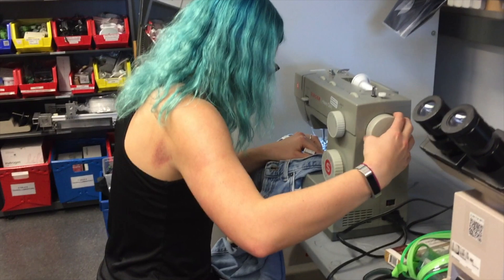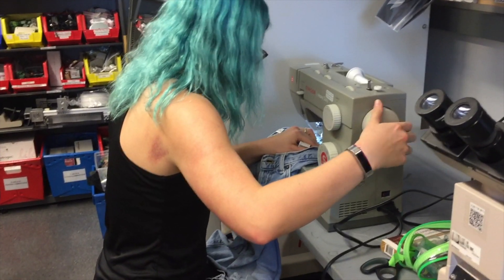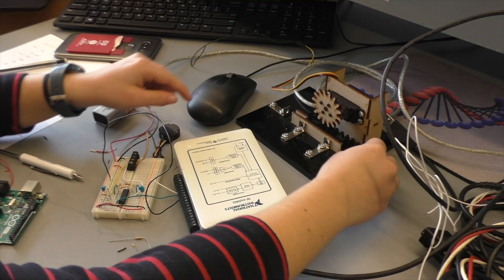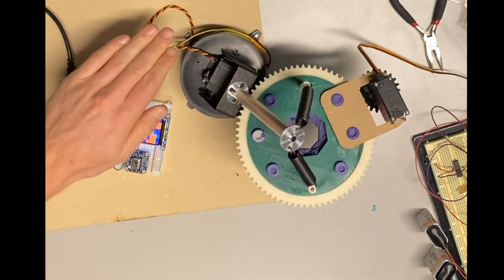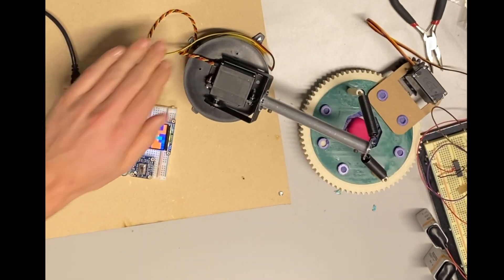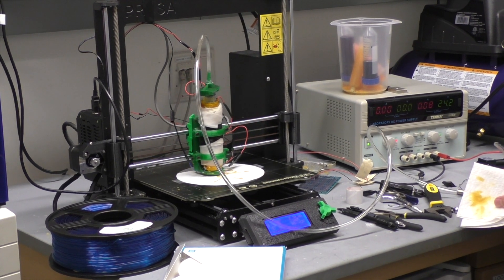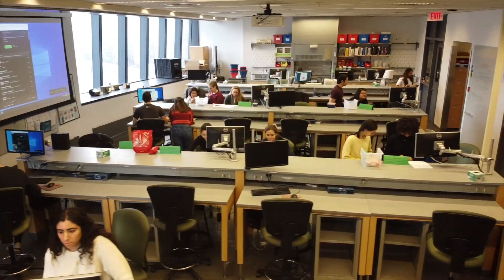Penn's Bio-MakerSpace - Biology, Chemistry, Electrical, Materials, & Mechanical all in one Space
Overview of the lab: the Stephenson Foundation Bio-MakerSpace (aka BioMakerSpace or BioMaker Space), in the Department of Bioengineering in Penn Engineering. Biology, Chemistry, Electrical, Materials, & Mechanical all in one Space!

Video by Nicole Wojnowski (BE 2022).